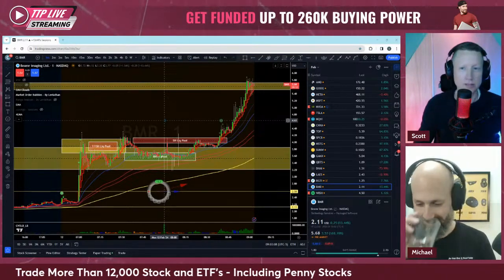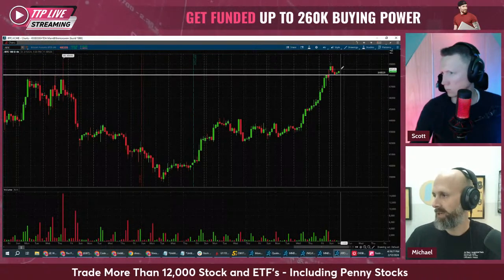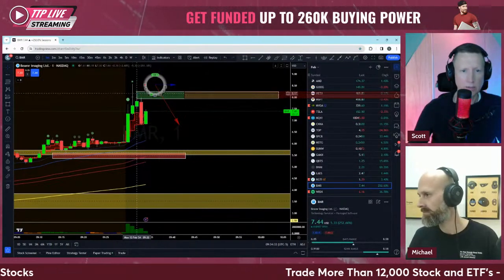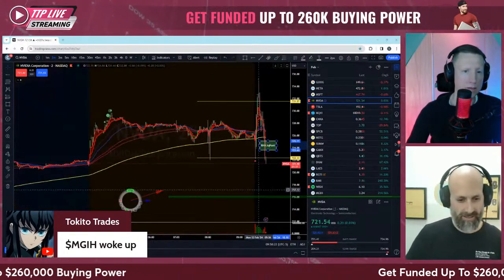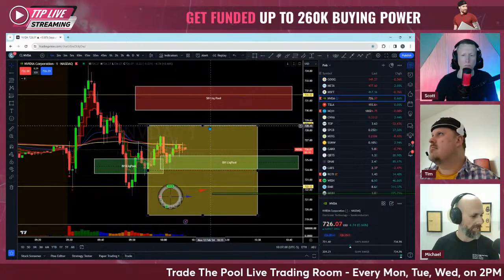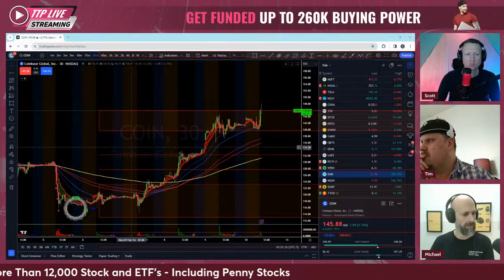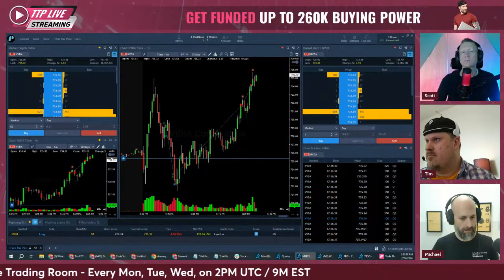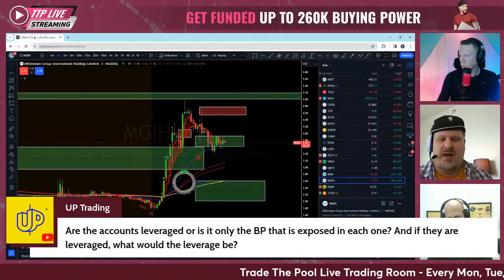$2,300 PROFIT on NVDA! Trade The Pool Live Trading Room - Feb 12, 2024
Welcome to Trade The Pool Live Trading!

📅Join us every Monday-Wednesday from 9-11 am ET

Don't miss your chance to:
💡 Improve Your trading Knowledge
🙋‍♂️ Live trading with funded traders
🤝 Interact With Our Team

📉 Short Any Penny Stock
♾️ Trade With Unlimited Scale
📱 Swing Trading

Let's Stock N Roll!